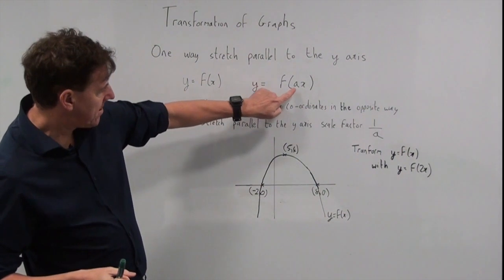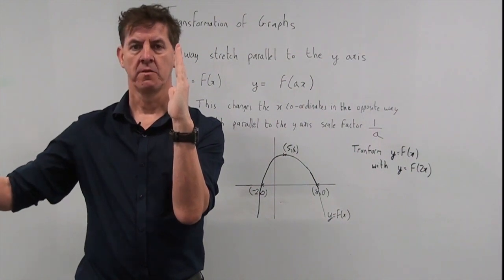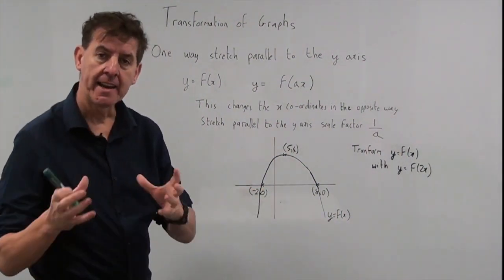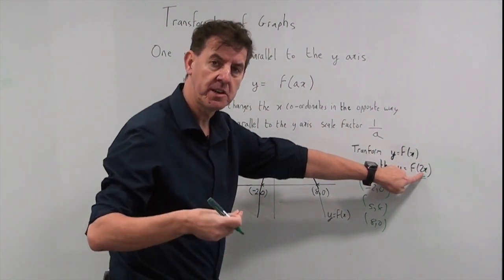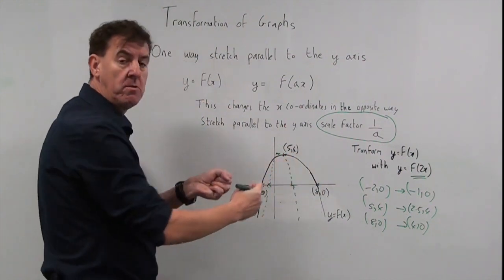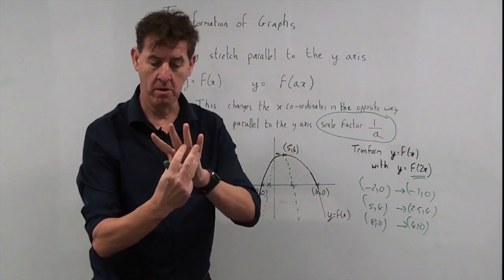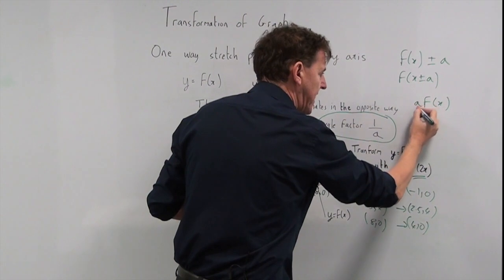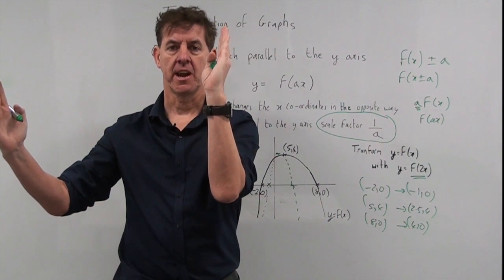GCSE * A LEVEL Maths | Transformations of graphs f(a)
In this video we look at transformation of graphs and in particular look at what happens when you multiply by a scalar on the inside f(ax)